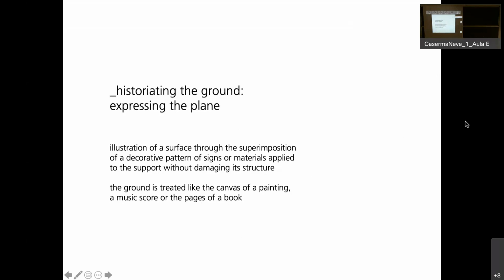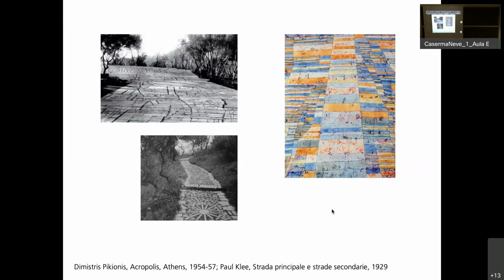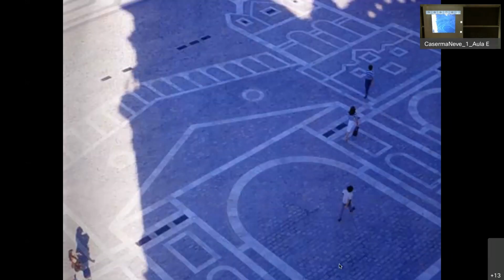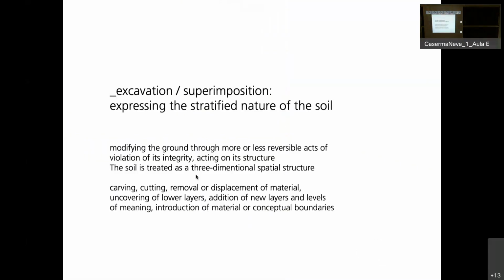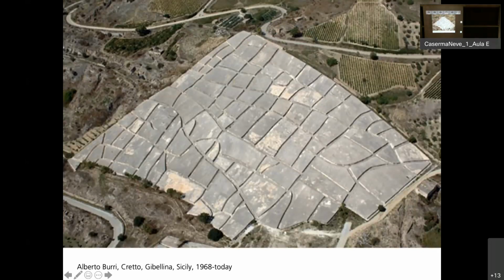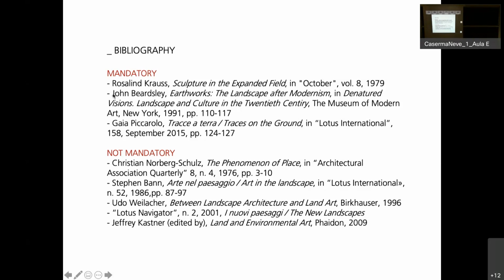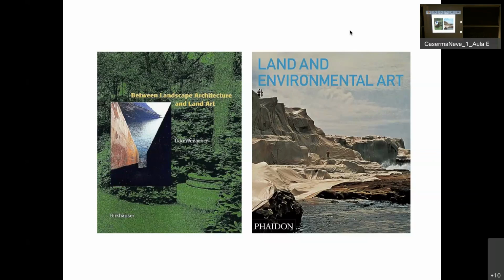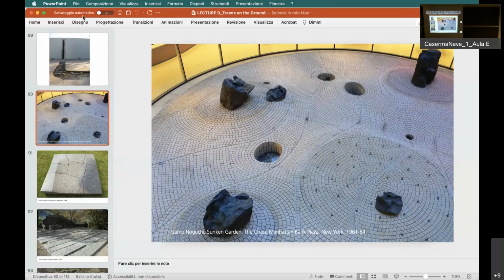Link Lecture 9 Traces on the Ground 02